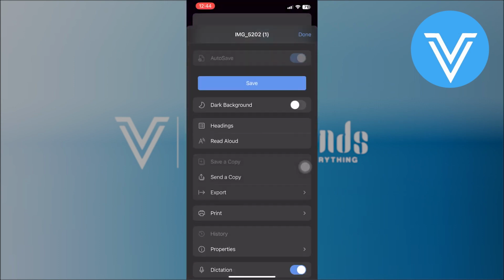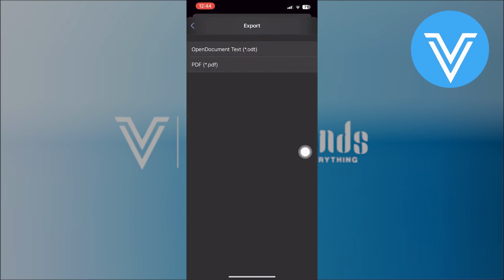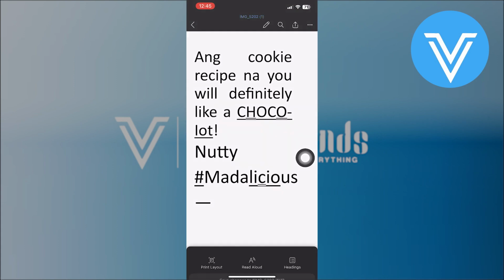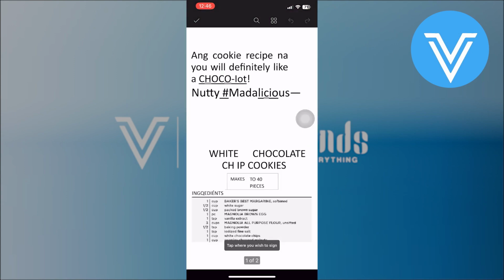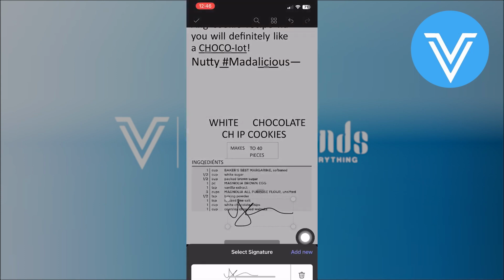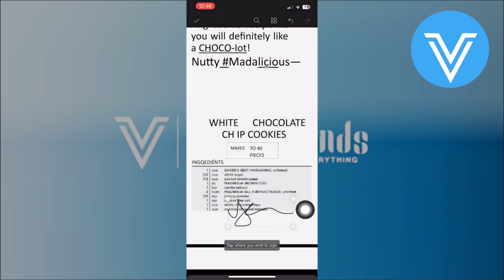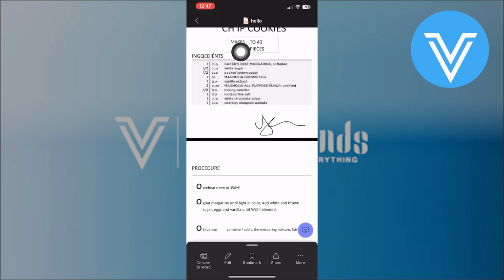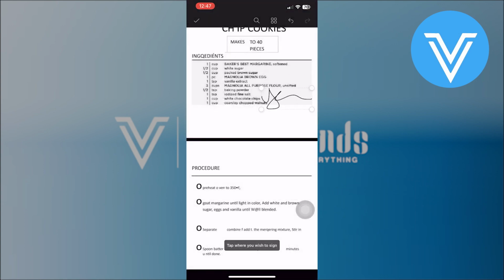How to Edit PDF File in Mobile Free Easy 2024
In this tutorial, we'll guide you through the process of How to Edit PDF File in Mobile Free Easy 2024. We've broken it down into easy-to-follow steps to ensure you get the most out of it. this video is packed with valuable insights you won't want to miss. 🚀.  Make sure to watch until the end for all the key insights.